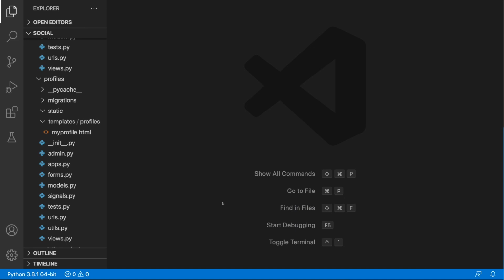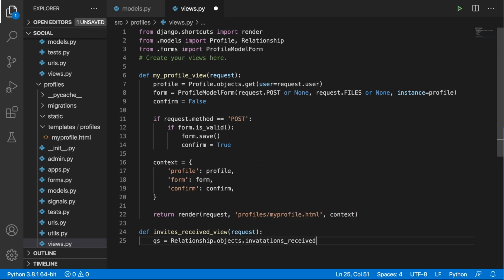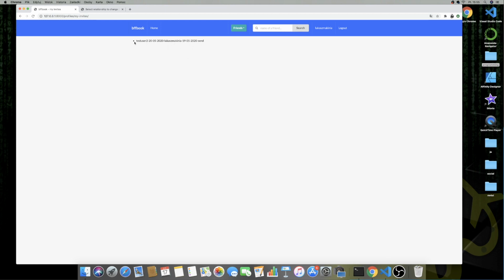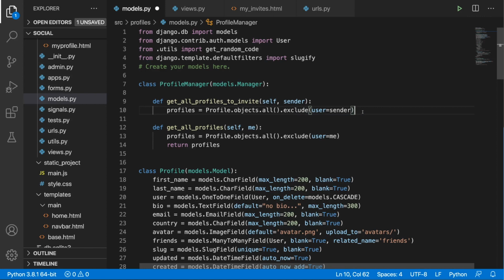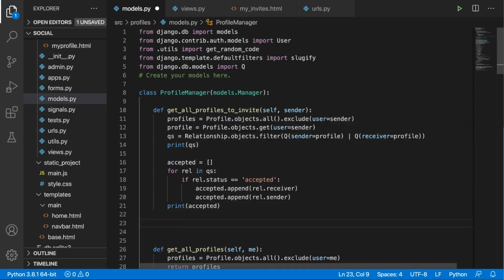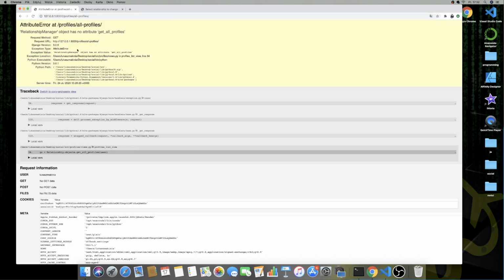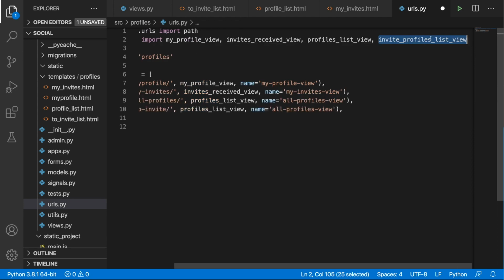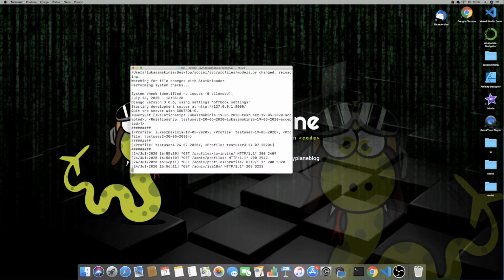Learn Django | Social Network project in Django (PART 10)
Social Network project in Django
Part 10 consists of:
➜ getting invitations from different users
➜ getting all the profiles in the system excluding ourself
➜ getting all the profiles that we can invite to friends.